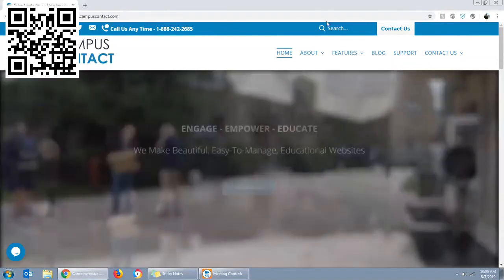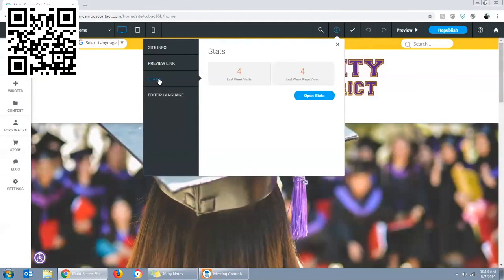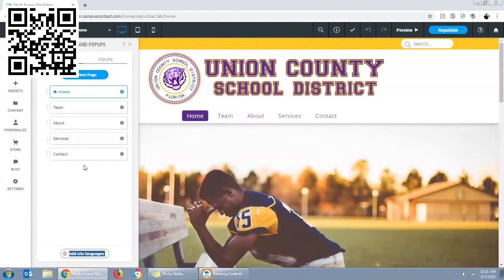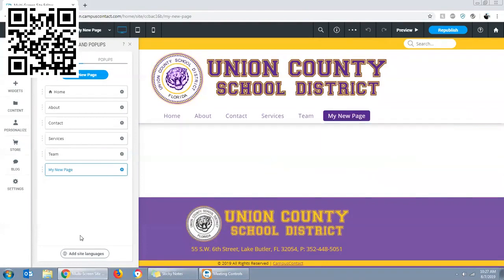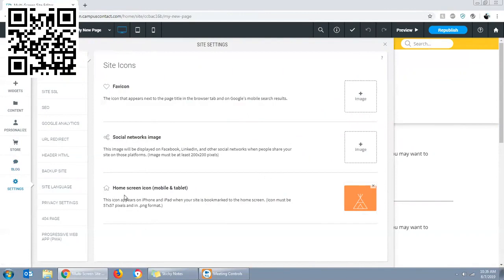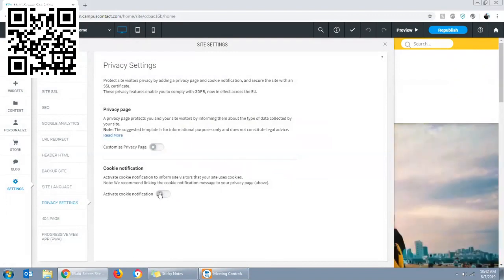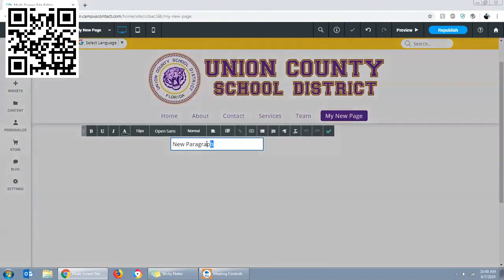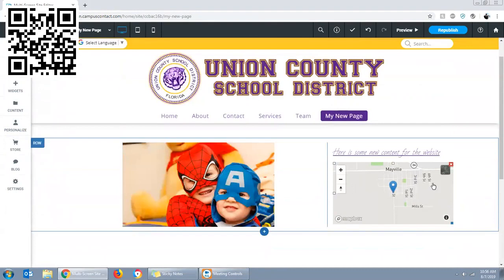Intro Training 8 7 2019 YouTube